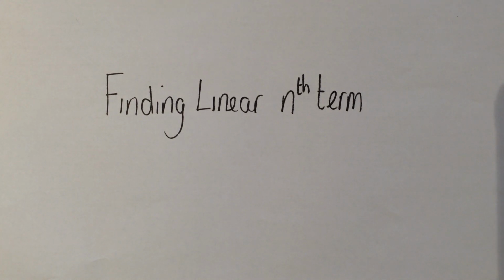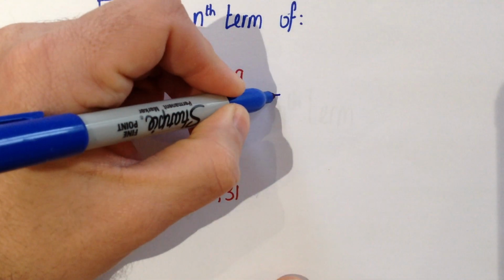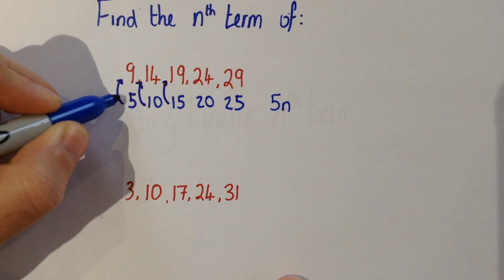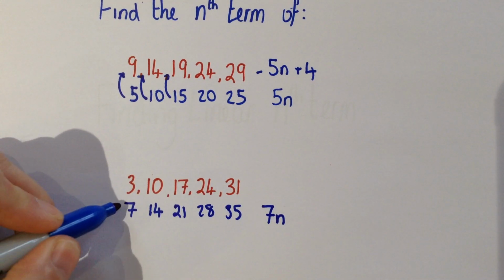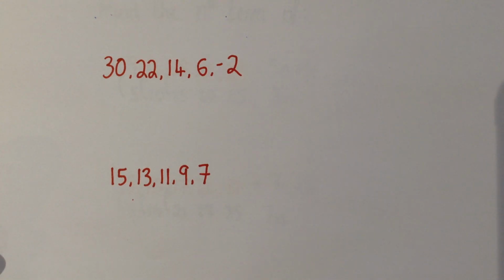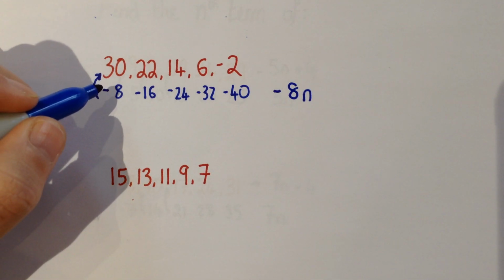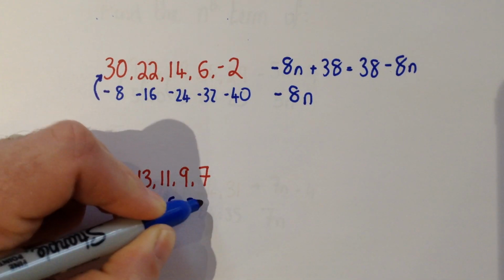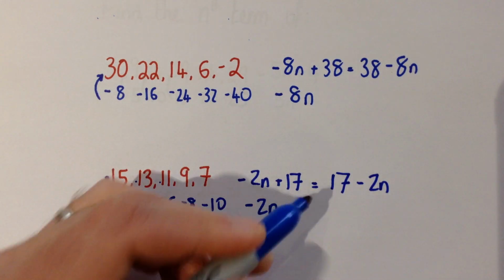Topic Finding nth term of linear sequence